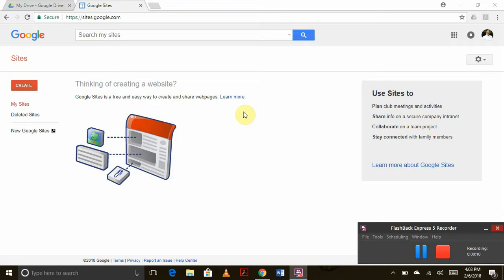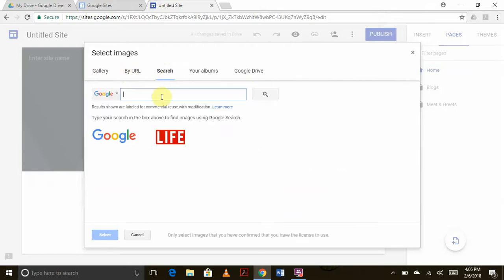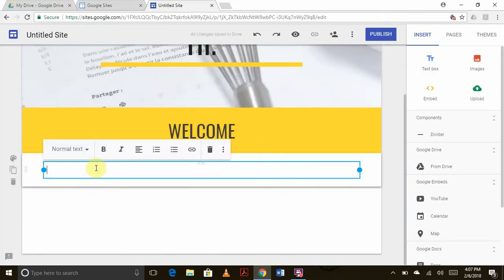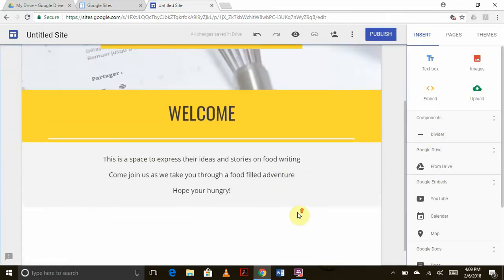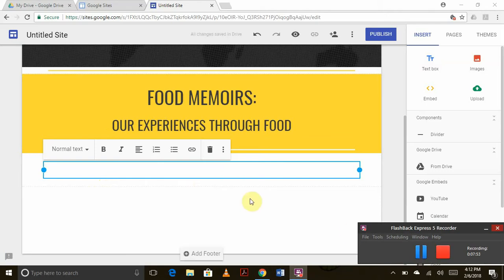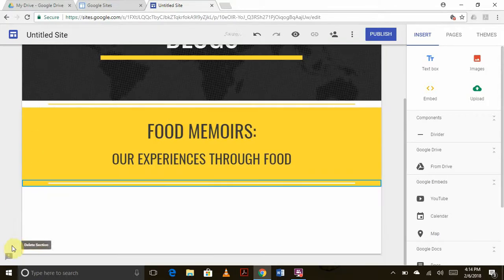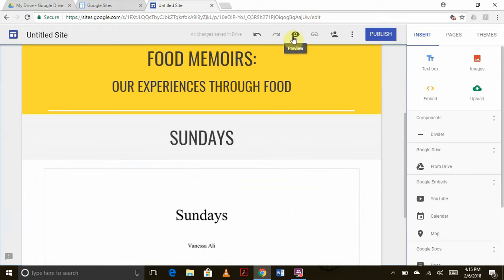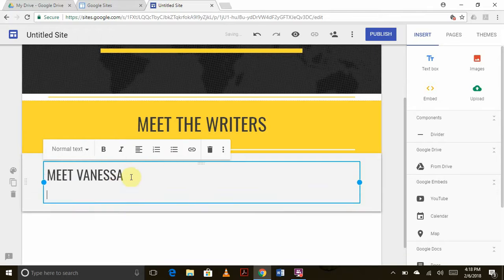How To Create a Blog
students will learn how to create a simple blog site using Google sites